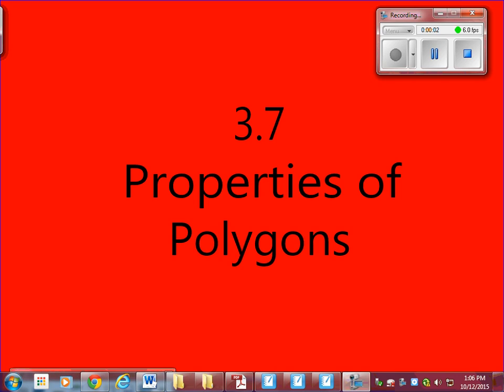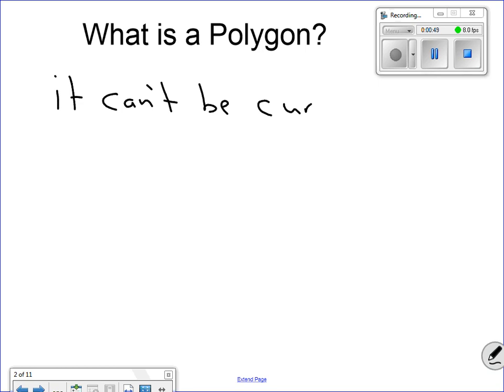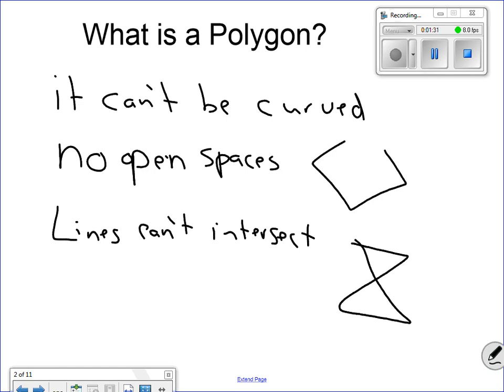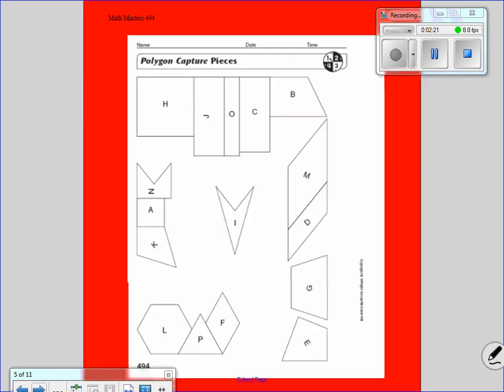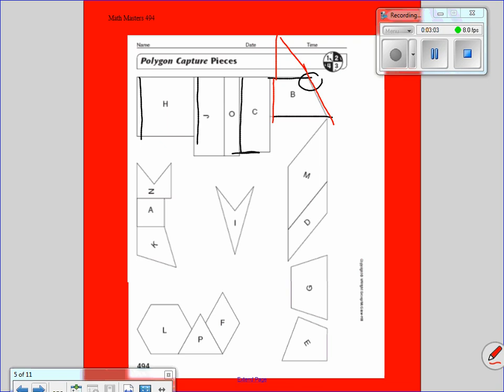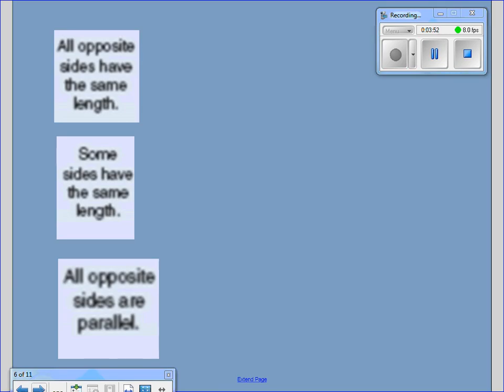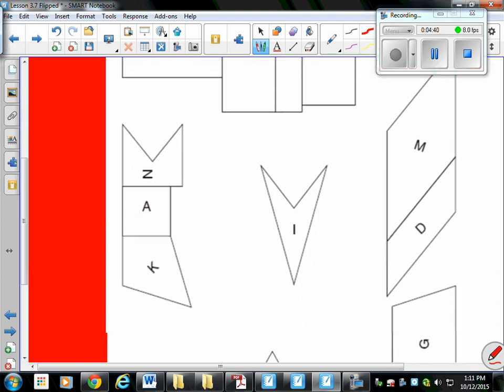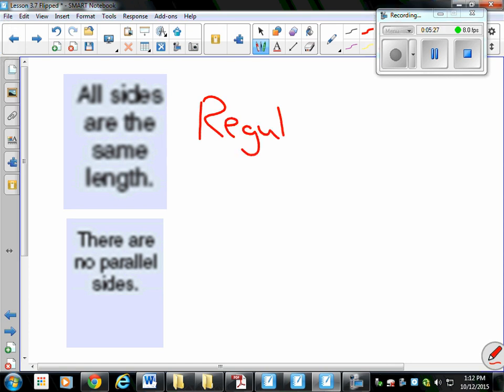Lesson 3 7 Flipped